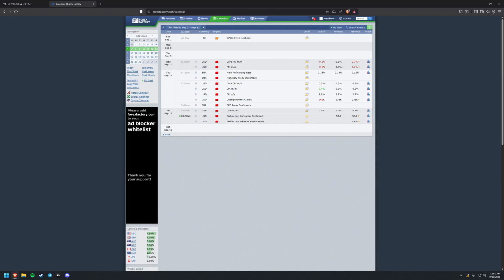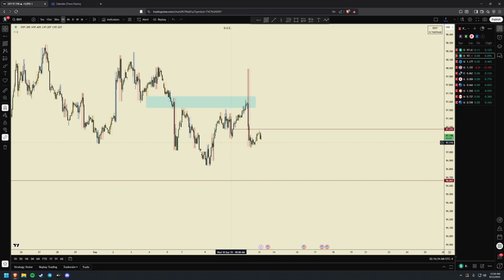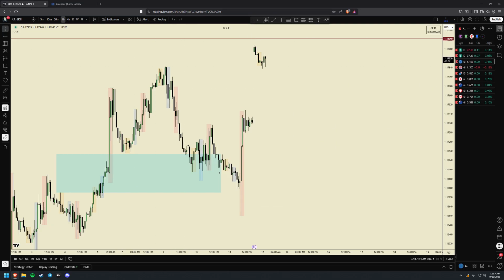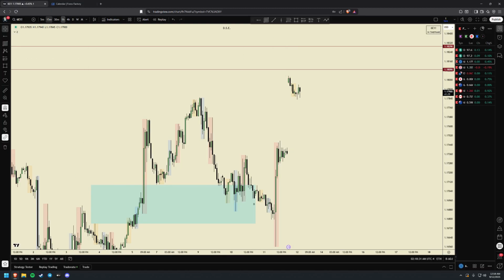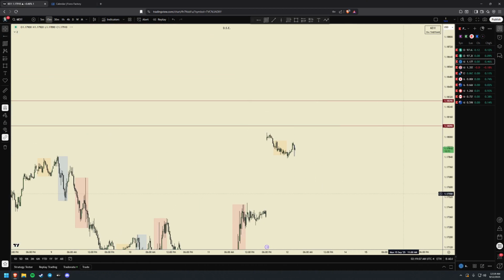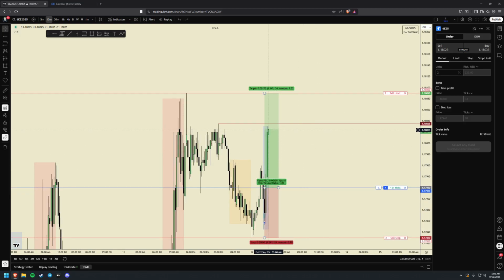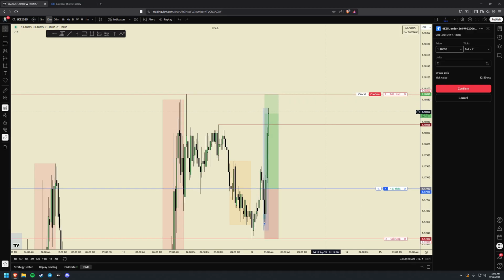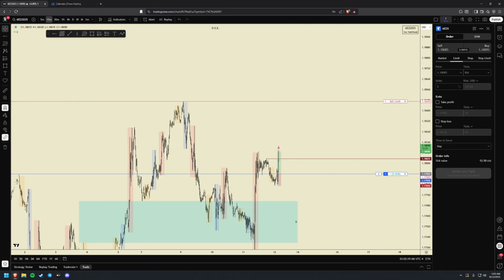9/12/25 | 6E1! | +1% | ($50k Eval)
Direction was a lot clearer, should have full closed my position at the TP